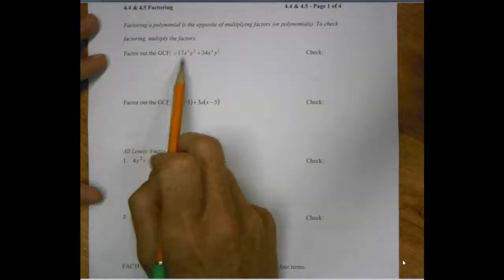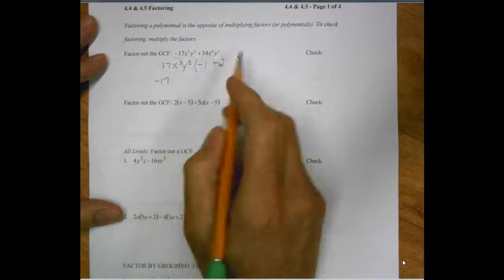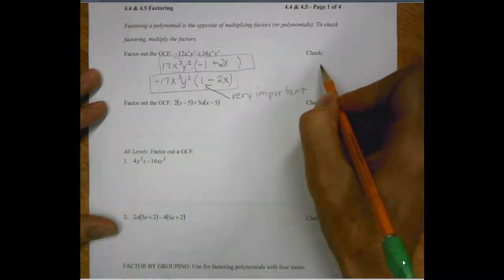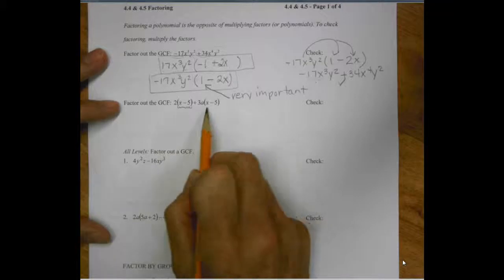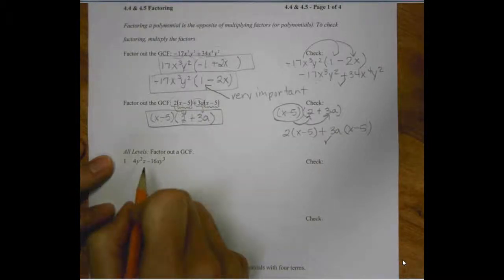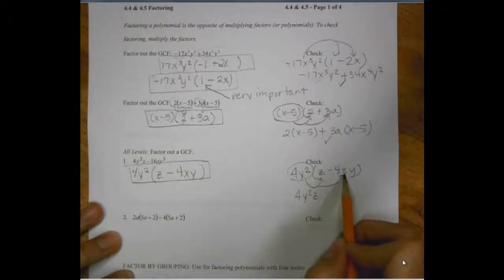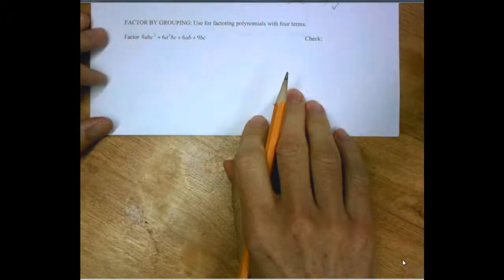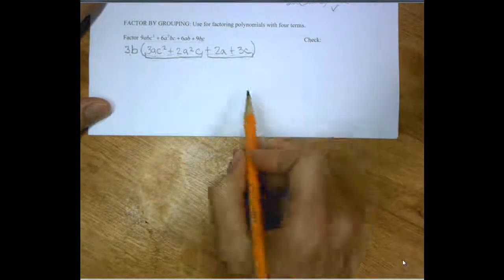4.4 and 4.5 Factoring methods Part I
Greatest Common Factor and Factor by Grouping